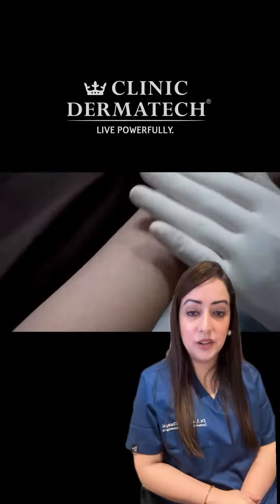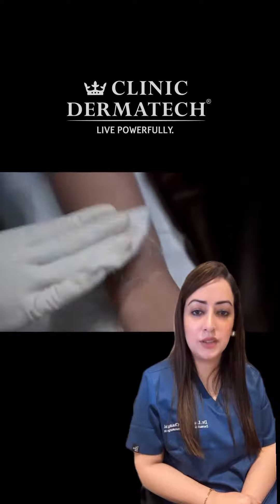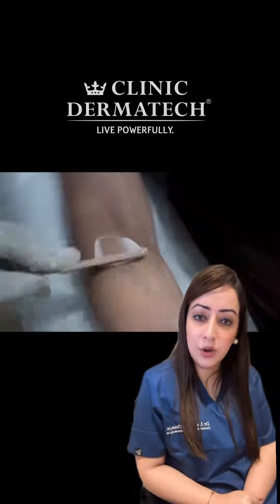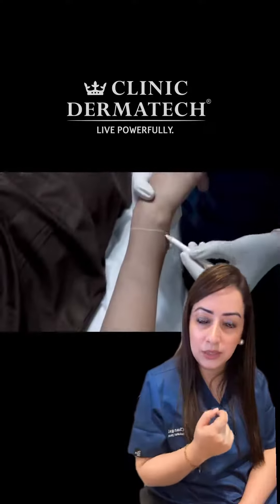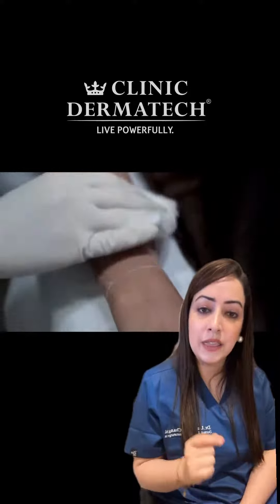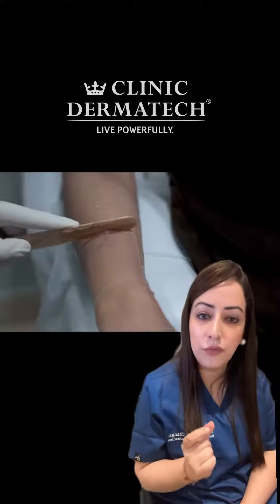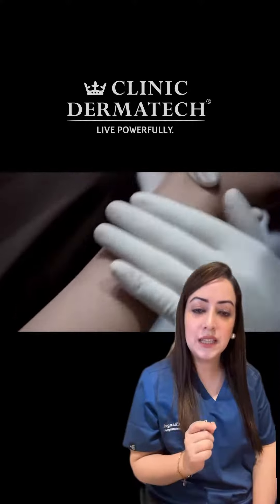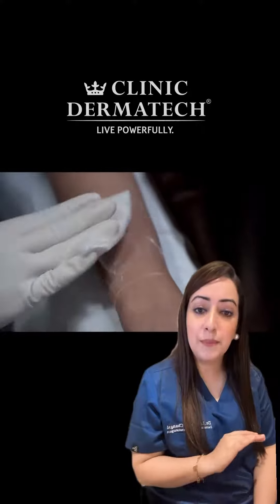Let’s understand the science behind laser hair reduction By Dr.Lubna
Let’s understand the science behind laser hair reduction! Presenting Dr. Lubna’s take on this transformative procedure. Laser hair reduction uses concentrated light to target hair follicles, inhibiting their growth. It’s safe, effective, and offers long-lasting results. Say goodbye to shaving and waxing, and hello to smooth, carefree skin. 💡👩‍⚕️✨